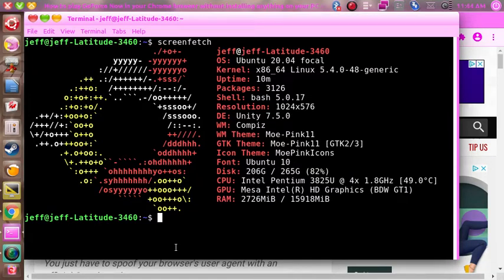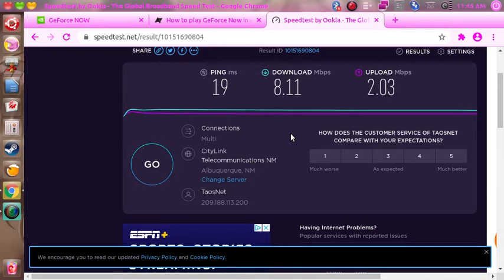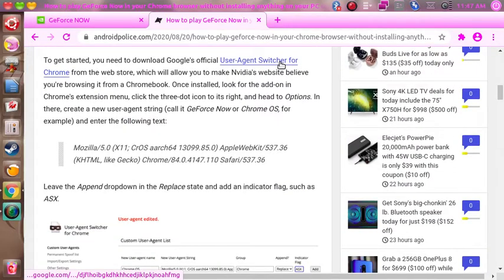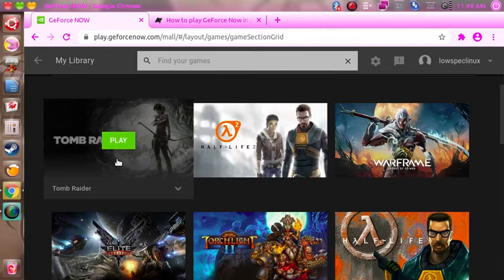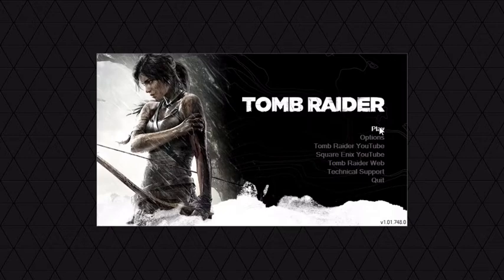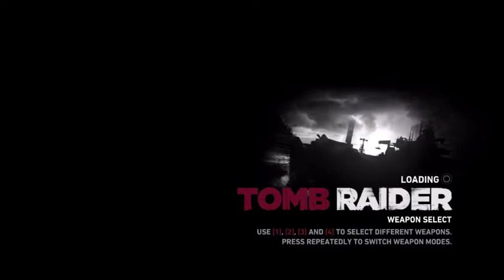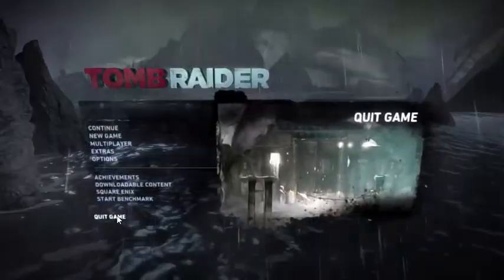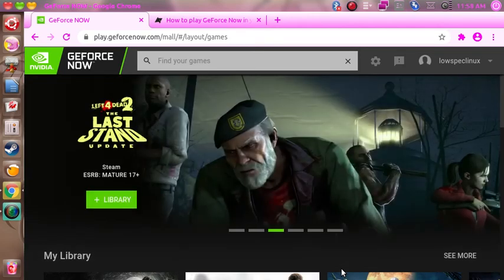NVIDIA Geforce Now on Linux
NVIDIA Geforce Now on LinuxTesting Geforce Now without a super fast internet connection
Setting my screen to 1024x576 makes my internet fast enough for Geforce Now
I used these instructions for setting up Chrome on Linux for Geforce Now